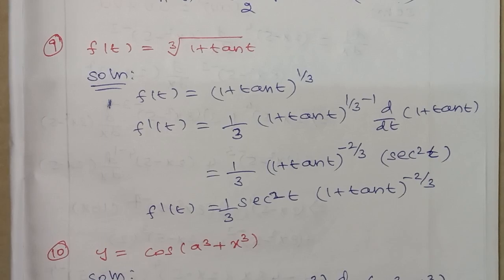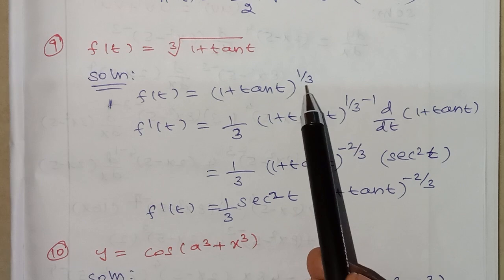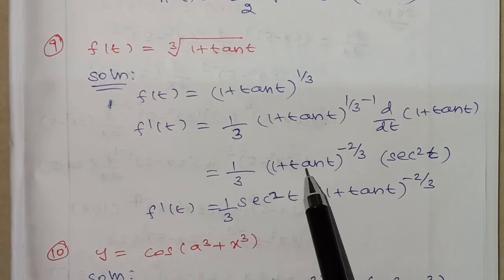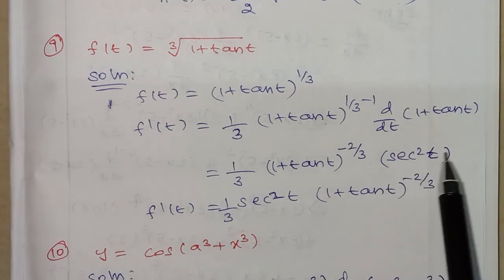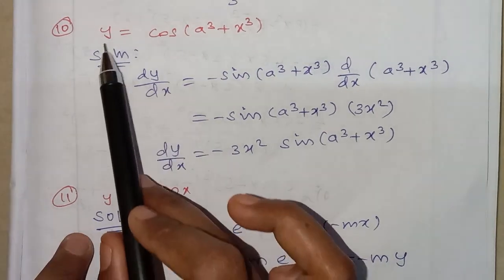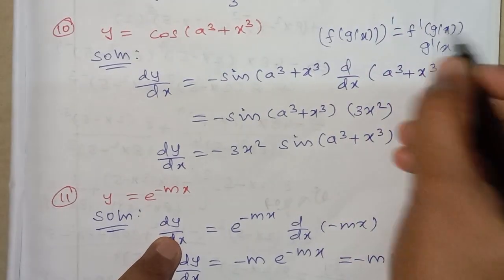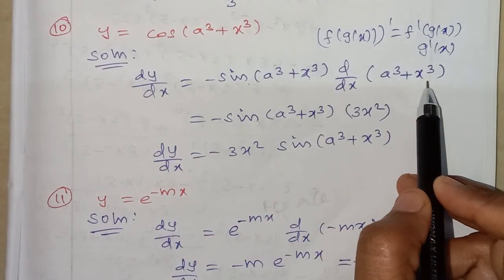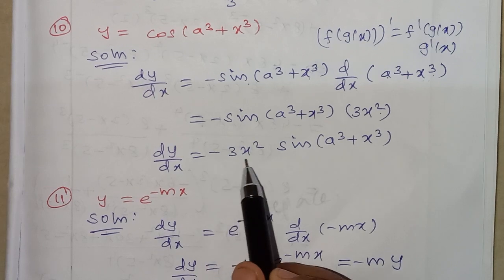TN CLASS 11TH MATHS/CHAPTER 10/DIFFERENTIAL CALCULUS/EXERCISE 10.3 Q. NO. 9,10